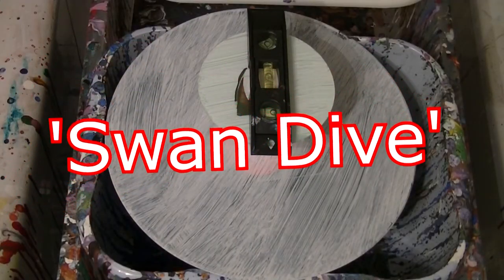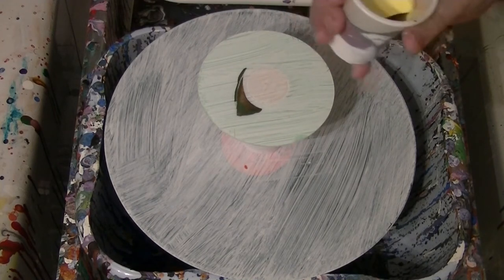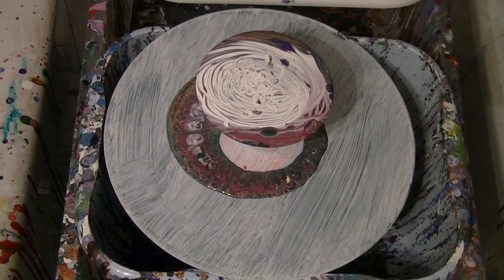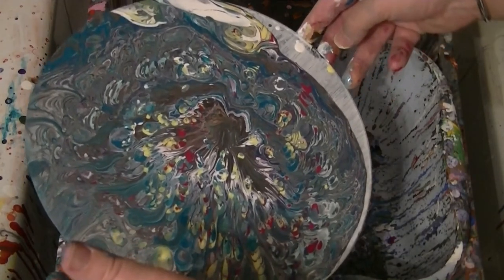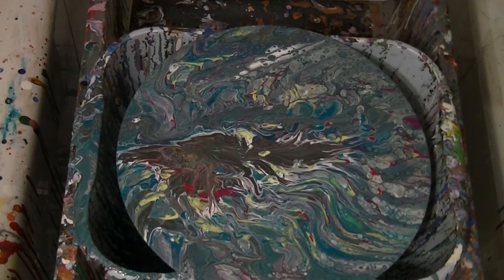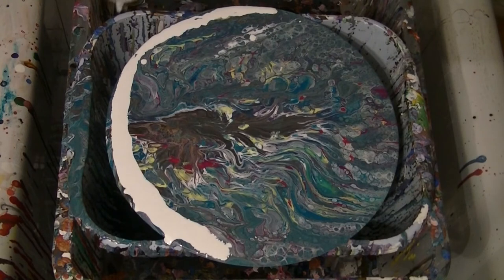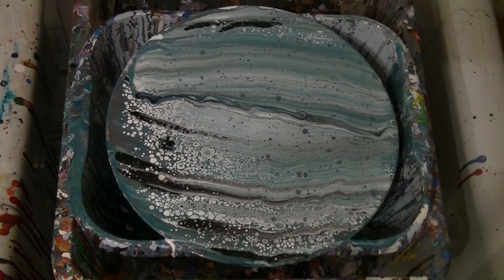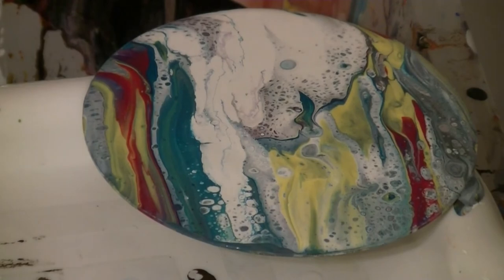How to paint list ' Swan Dive ' by Stuart Wimbles ~ Free Your Mind Art (2018)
In todays fluid acrylic pour list :

** Name of title**

Colours on a .

Todays Colours and Brand:

Orange (Crafters Choice ~ The Works)
Magenta (Crafters Choice ~ The Works)
Silver (Ocaldo)
Titanium White (Artina)
Yellow (Artina)
Black (Artina)
Green (Crafters Choice ~ The Works)

I used a ratio of 25g Paint, 7g Floetrol, 3g MPG, Water to consistency.